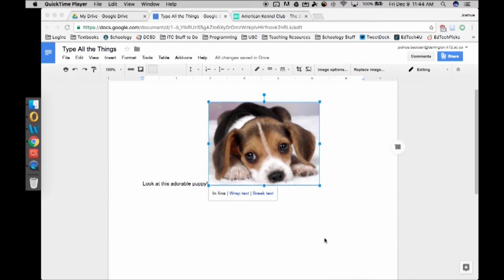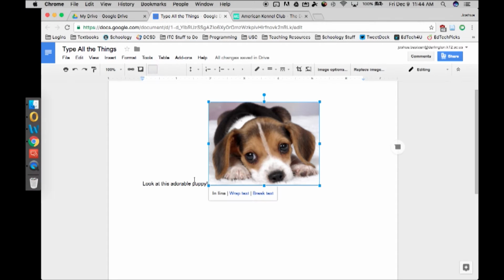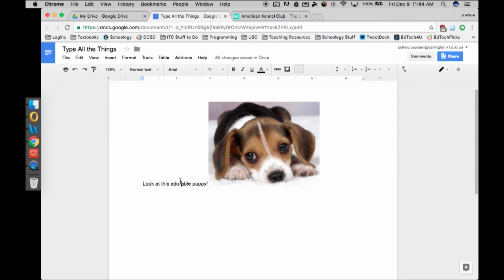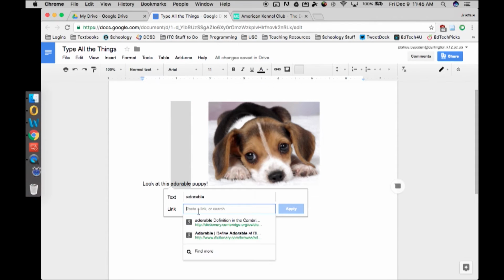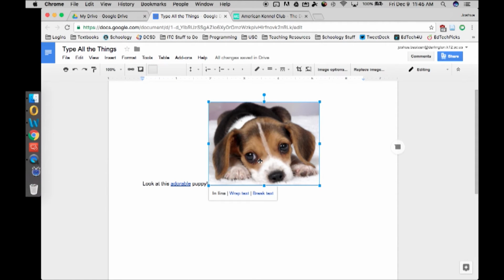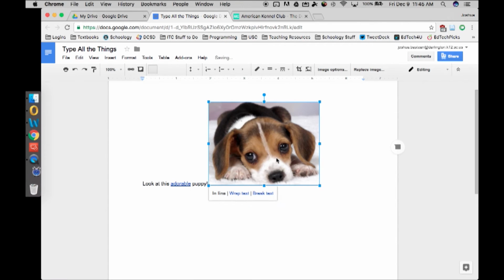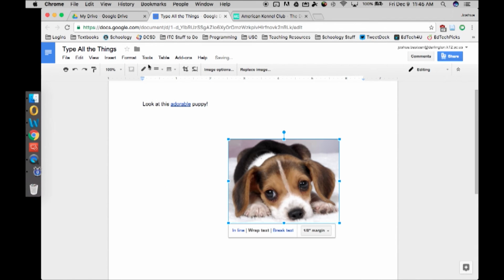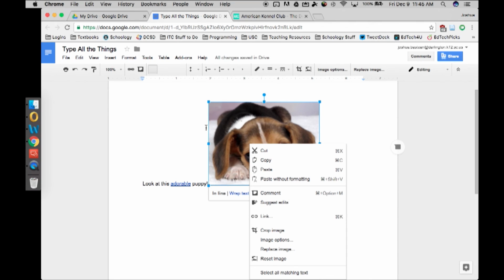Weekly Tech Tips #12 - Add Links in Google Docs (and Slides)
One of the most useful features of Google Docs is the ability to embed links. This can allow you to incorporate lots of additional resources into one doc, link your readers to additional information, or even use your doc as a communication hub.